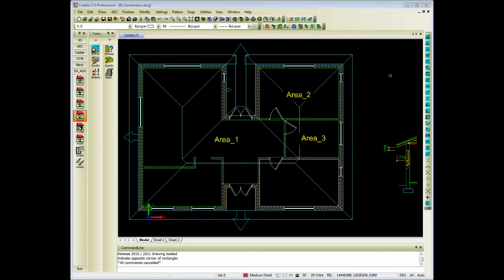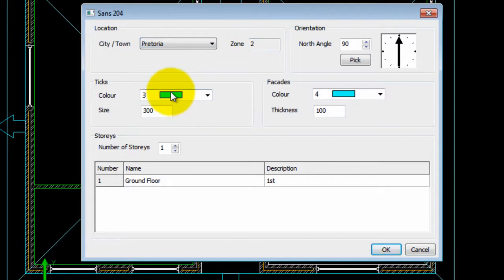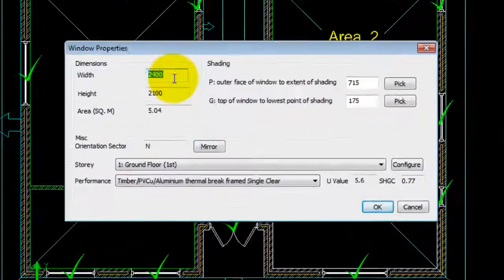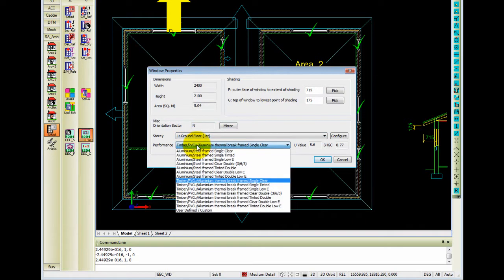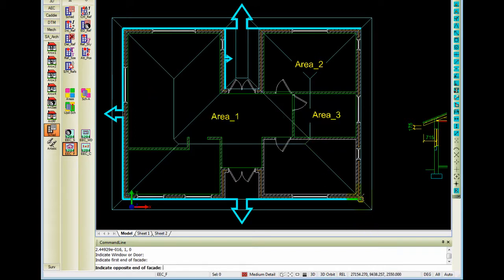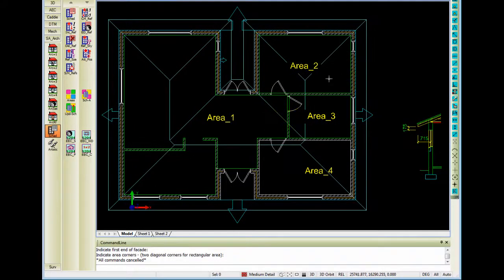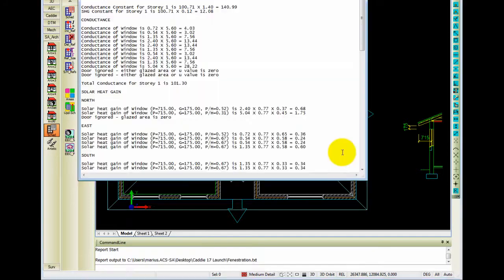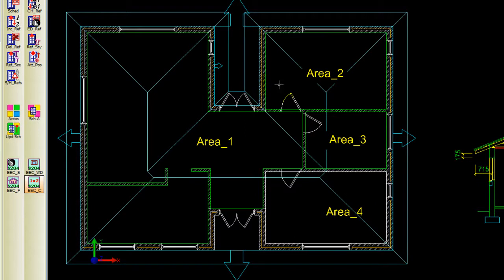Automated Calculations for SANS 204 Fenestration Regulations